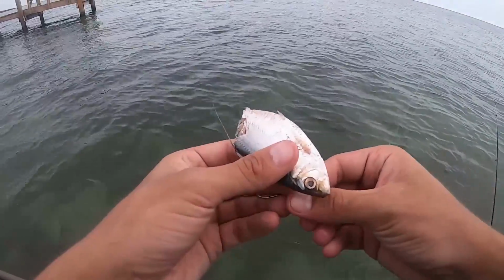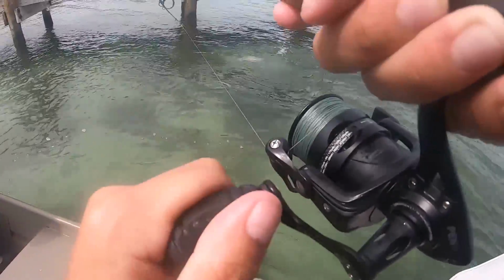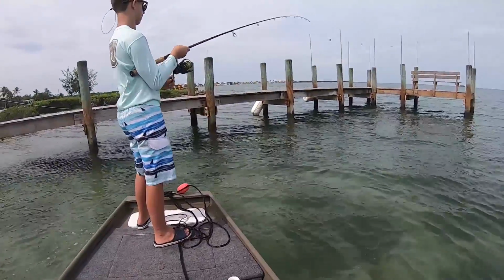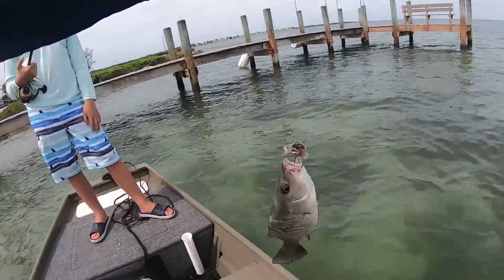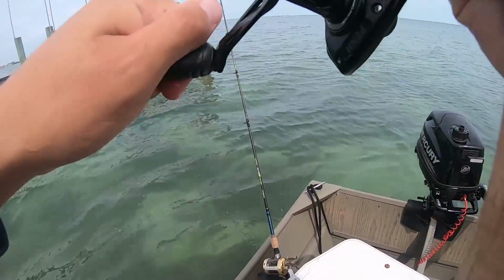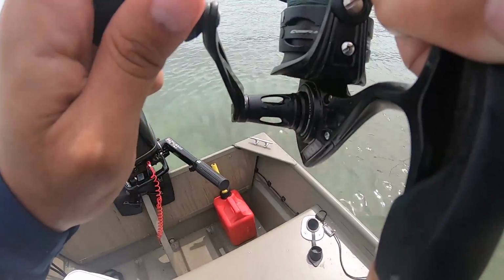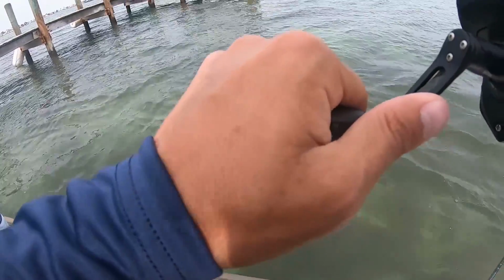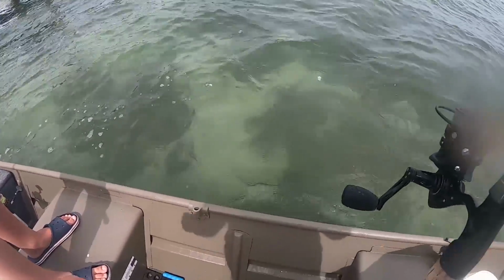Catching a BIG Nurse Shark On Our Modded Jon Boat! | Jon Boat Adventures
Our Jon Boat Setup

Jon Boat: Tracker 1236 Wide Jon Boat
Engine: Mercury 6hp Outboard Motor
Removable Boat Seats
Removable Swivel (For the seats)
Rubber Floor Mats (Can't find the exact ones, but these have good reviews)
Plano Box (For fishfinder battery)
Marine Adhesive
Loctite Waterproof Sealant
Mighty Max Battery

Tackle Bags We Like:
Plano A-Series 2.0 Tackle Backpack
Plano Weekend Series Tackle Bag

In today's video, Junior's taking our cousin to the dock honey hole to do some good ol' fashion mangrove snapper fishing. After catching some keepers between the 13-15 inch range, Junior hooks onto a ~4ft nurse shark, which is a pretty uncommon catch in the area! He originally thought it was a grouper, which are known to linger under the dock. But when the fish swam away from structure instead of into it, he knew it had to be a nurse shark.

The bait of choice today was thread herring, hooked from the head and the tail cut off for chum. This seemed to have very comparable results as fishing with a ballyhoo head. It's a hearty bait that can survive multiple catches.

The boat in this video is our Tracker 1236 Wide Jon Boat, which has been customized to our liking. It has a custom built casting deck, clamp-on seats, a Garmin Striker 4 fish finder, and several other mods.

Thank you to our friends and family, as well as our subscribers who found the channel on their own. We appreciate your support!